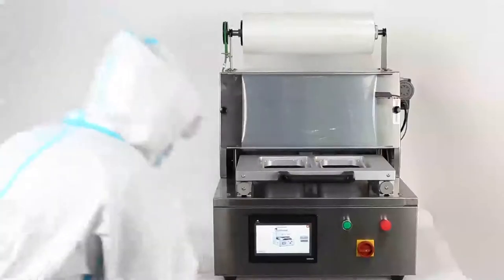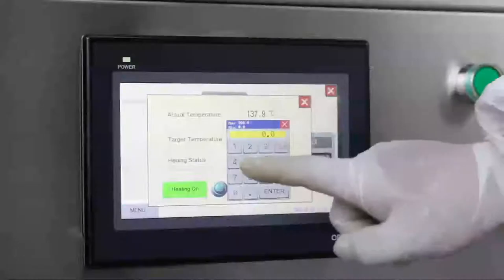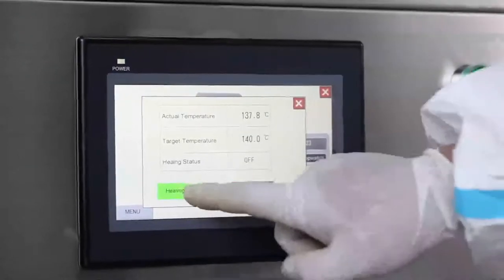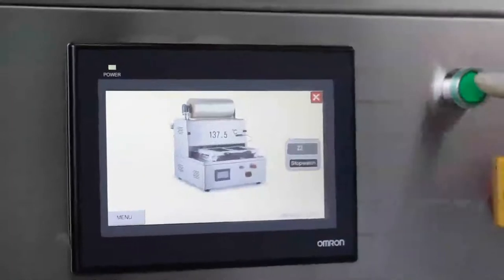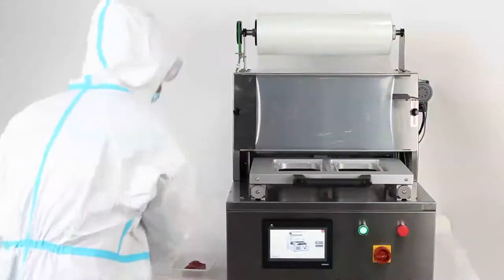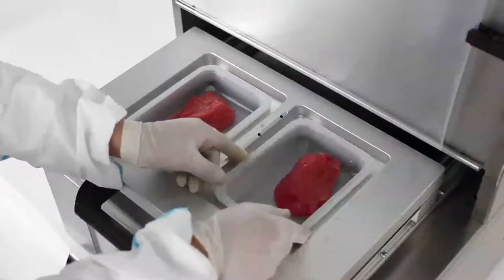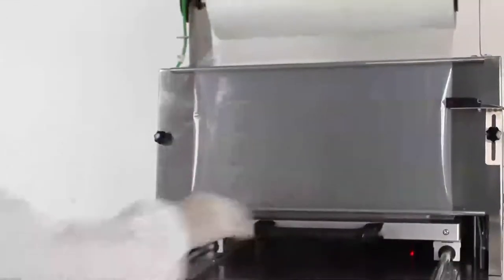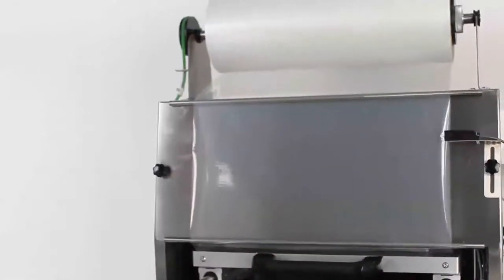tabletop MAP sealer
Tabletop MAP tray sealer is a smart tray sealing machine which is quite suitable for food stores and super markets daily use.